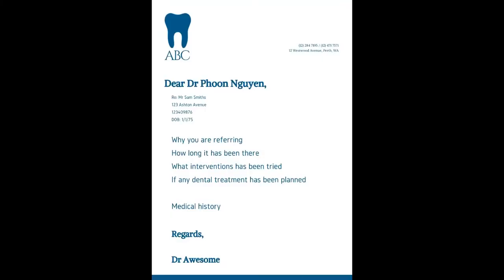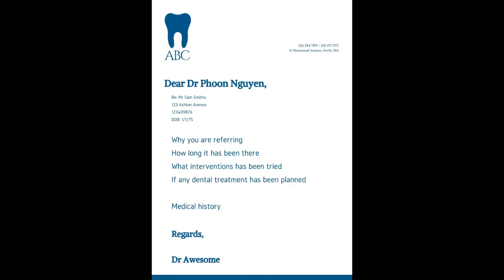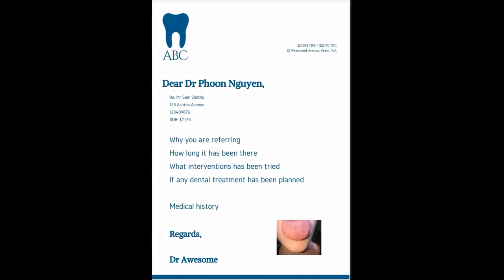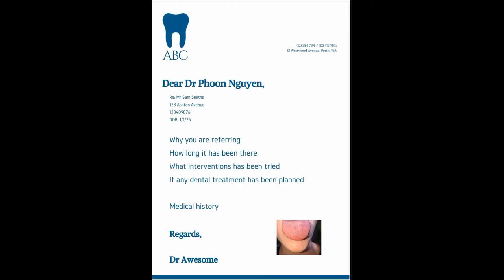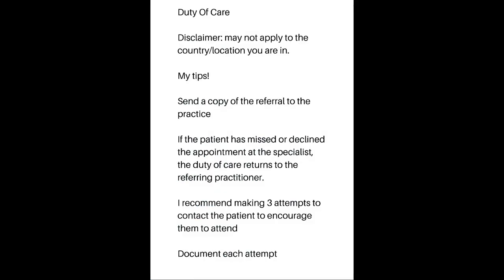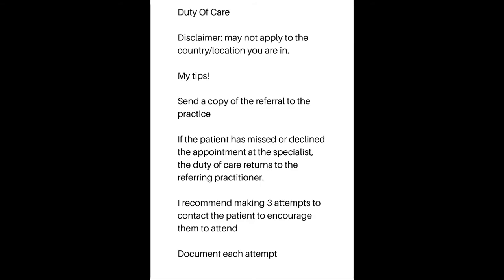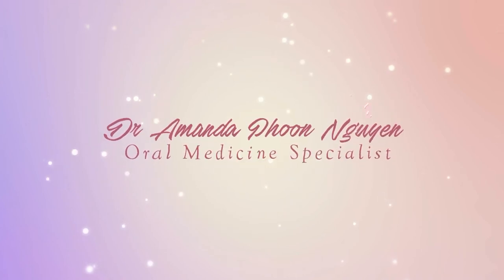My Tips for Oral Medicine Referrals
Oral medicine referrals- what to refer, what to include in the referral, and duty of care. Thank you and please enjoy! Amanda